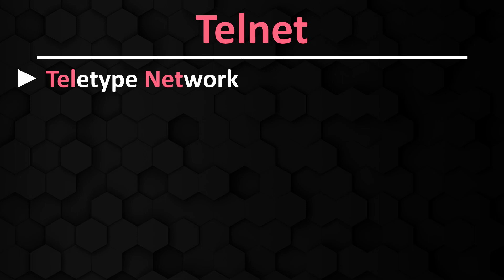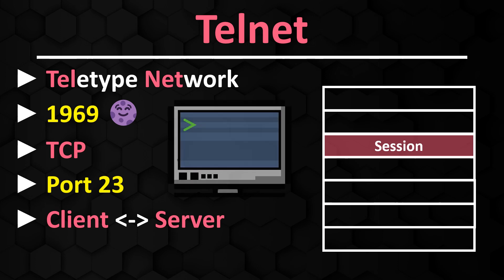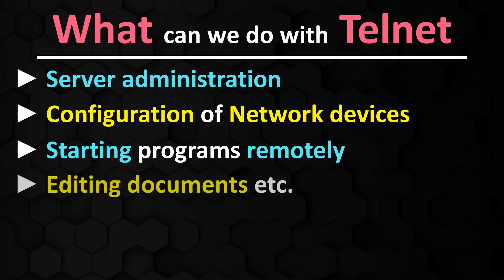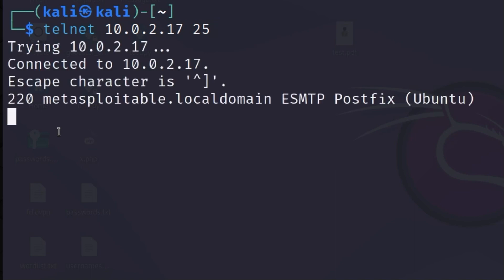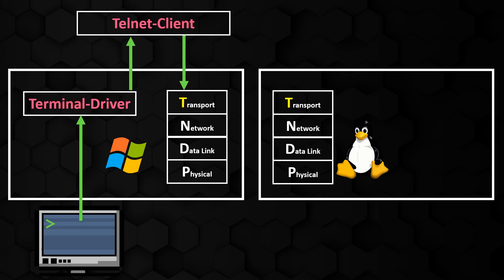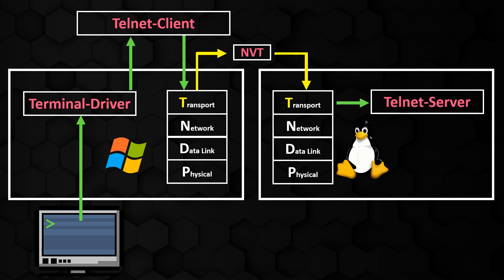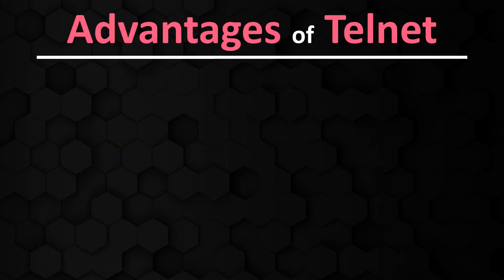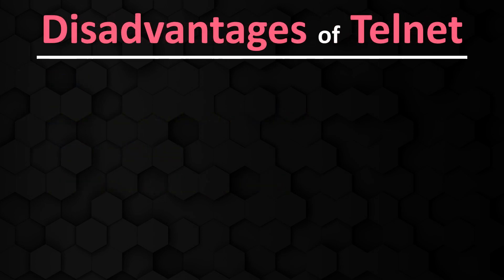Telnet protocol easy explained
In this video, I'm going to break down Telnet, a protocol for remote network communication. After we discussed general information about telnet, you will learn, what you can do with telnet and how it works in detail. We will also talk about the advantages and disadvantages of telnet.

00:00 | General information about Telnet
00:44 | What can you do with Telnet?
01:29 | How does Telnet work (in detail)?
02:21 | Telnet Advantages
02:44 | Telnet Disadvantages